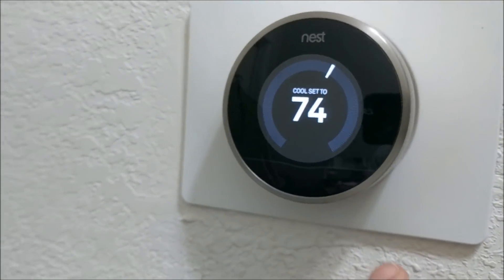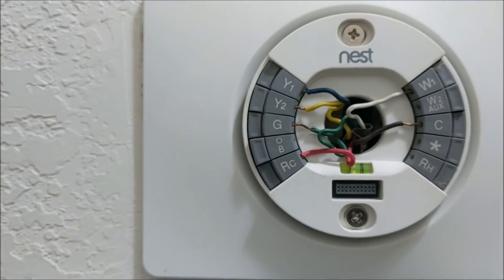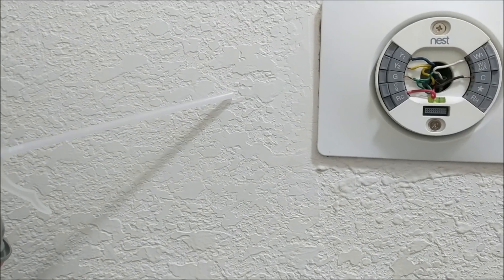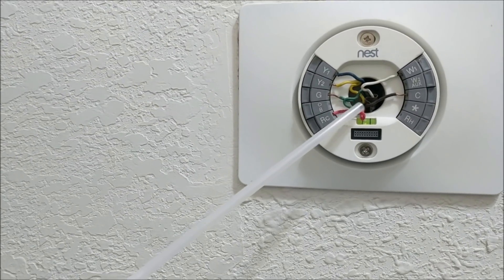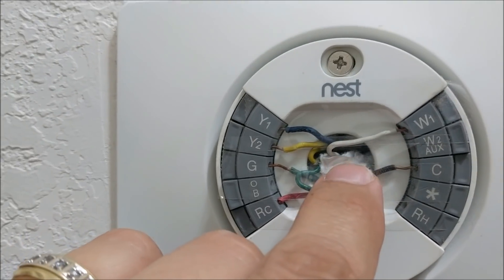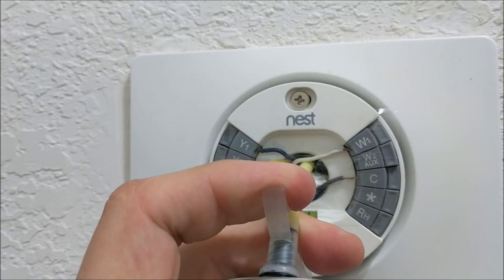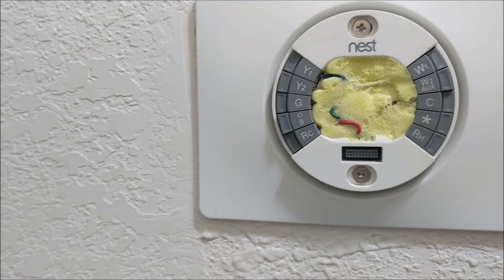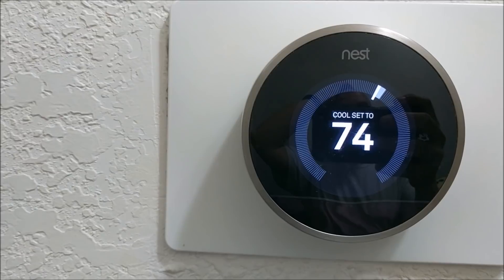Video review HUGE mistake Nest smart & all Thermostat owners make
Link to 410A refrigerant.
Nest temperature sensor...
Temp sensor 3 pack.
Ecobee 3.
Amazon Echo (Alexa).
Great Stuff foam.

Video on the one single mistake all Nest owners, as well as all thermostat owners in general, make at install!
MAKE SURE YOU TURN OFF THE HVAC SYSTEM POWER UNTIL THE FOAM FULLY CURES, USUALLY IN ONE HOUR!